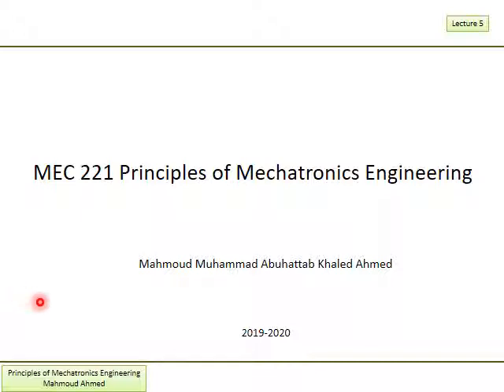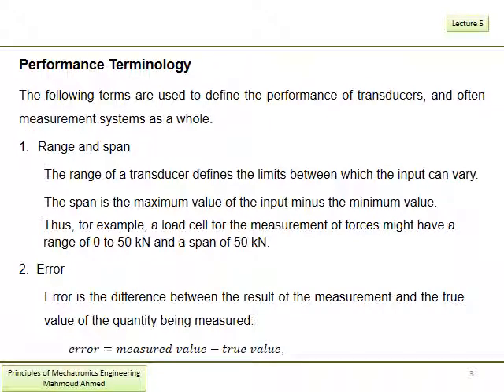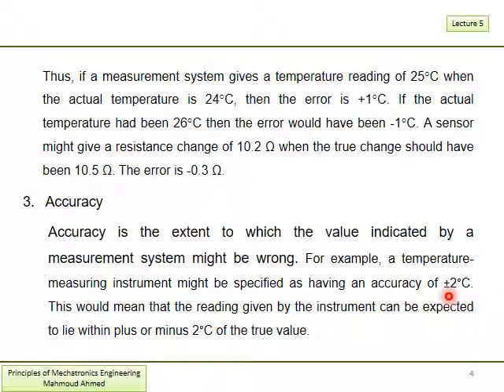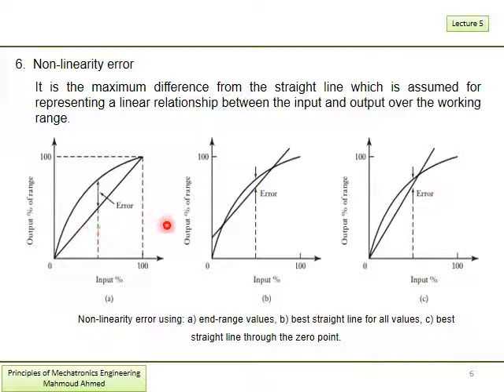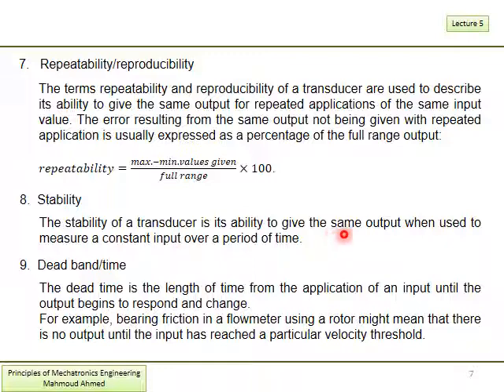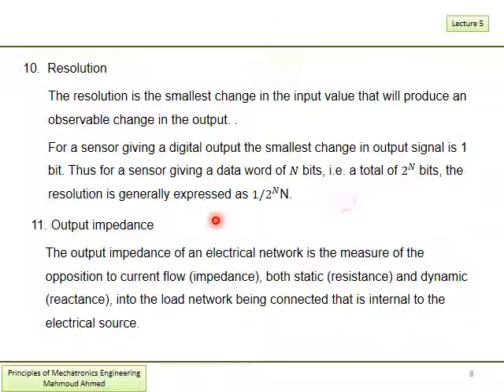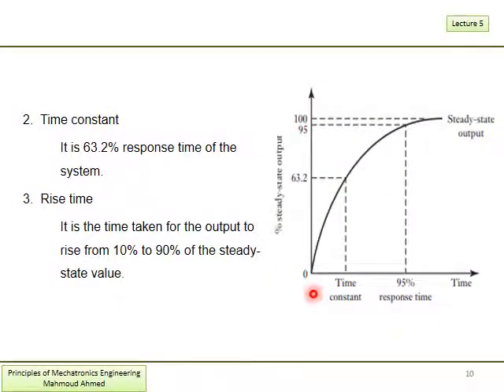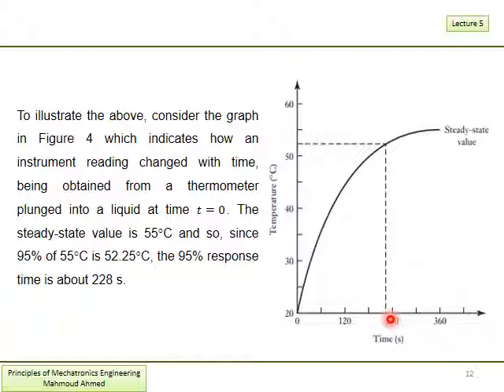Lecture 05 Principles of Mechatronics